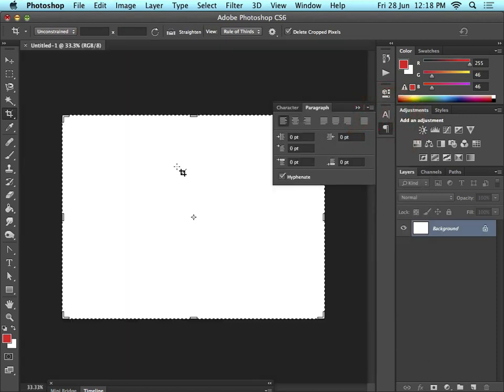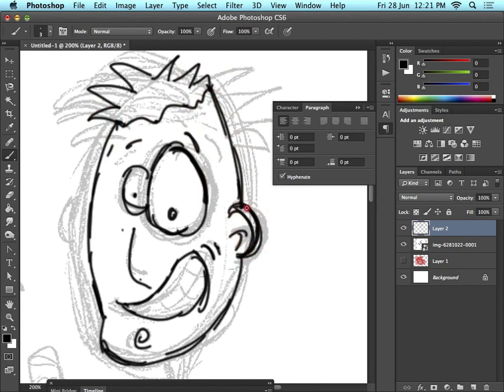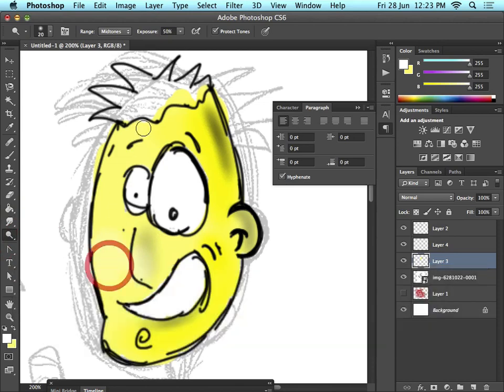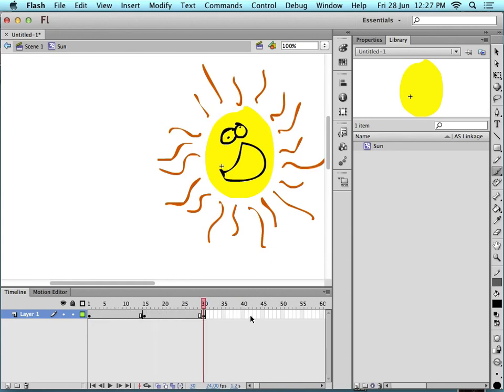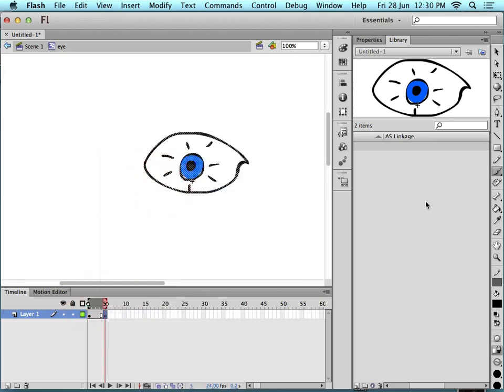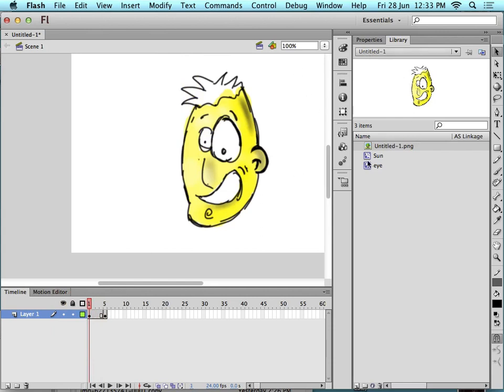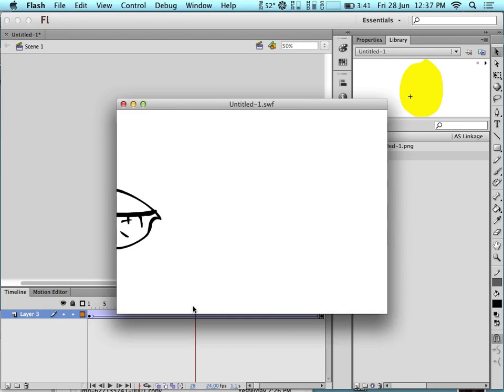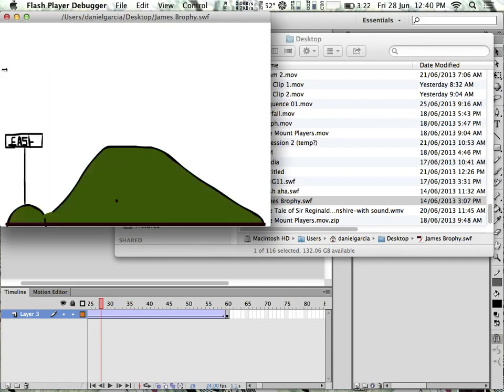9 Digital Media - Flash Animation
Year 9 Digital Media students will be working in Adobe Flash next term to create their own animations. As these students are fairly new to Flash we will be working on a similar project I introduced last term, creating a music video, but will be incorporating much more advanced techniques students learnt last semester using Adobe Photoshop and their Stop-Motion projects.

In the below videos I go over the iBook I have created for the students as well as a very quick run through of the process (this is a very basic overview to give students some background to begin working on this project over the holidays, more detailed tutorials will be given next term!)